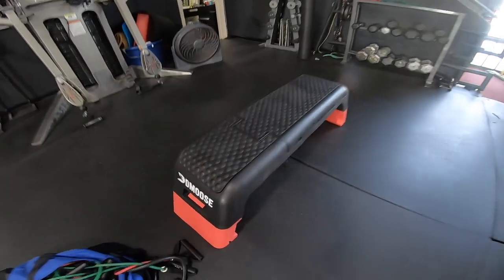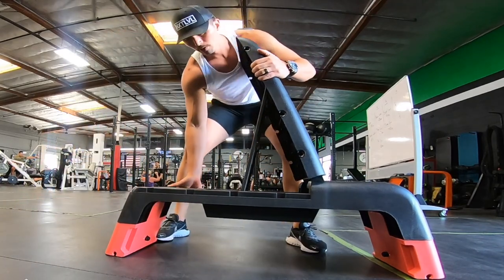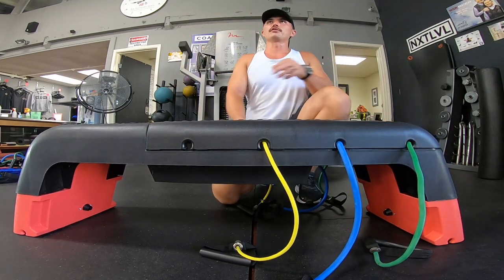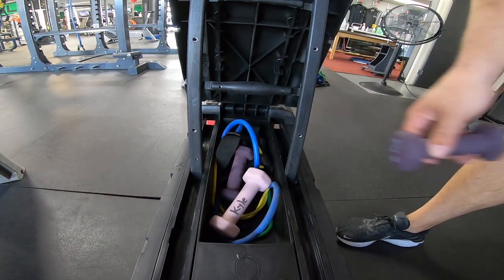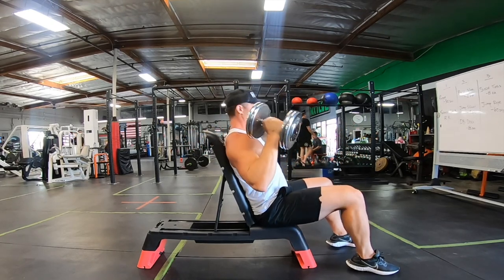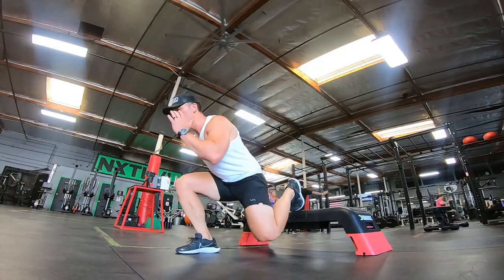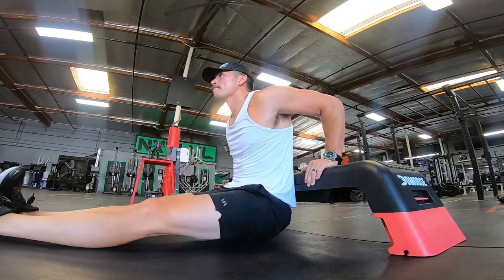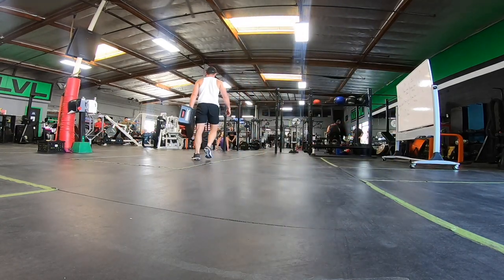DMOOSE Fitness Deck Review | Best Fitness Equipment for Small Home Gym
DMOOSE Fitness Deck Review
Are you Looking for a piece of gym equipment that is sturdy, compact, and versatile? We have the perfect tool for you! Home fitness equipment can't get more versatile than the fitness deck that supports multiple exercise performances. An aerobic deck can be used as a traditional stepper or as an adjustable angle bench to assist you in each and every exercise! Increase your total-body strength with this all-in-one gym equipment that is extremely easy to use! Fits in small spaces with an internal storage.